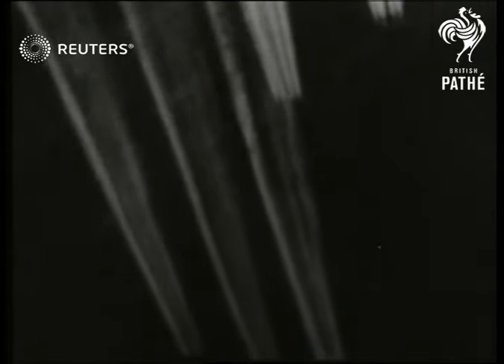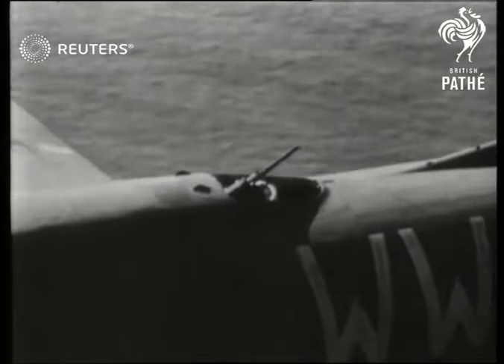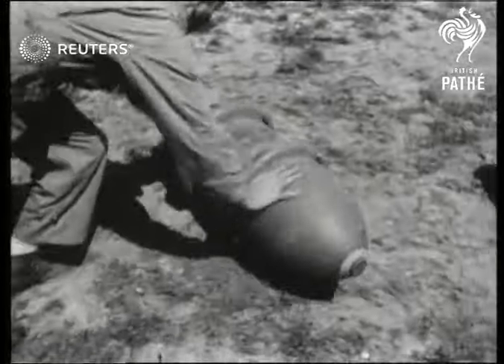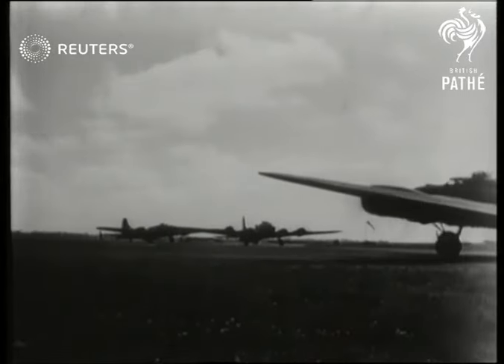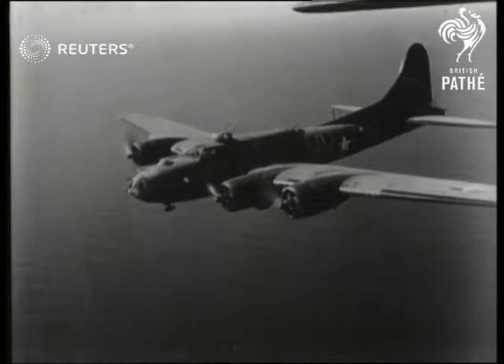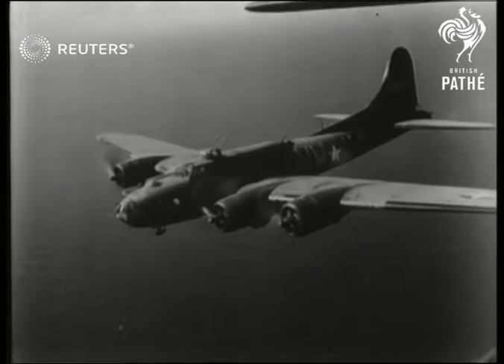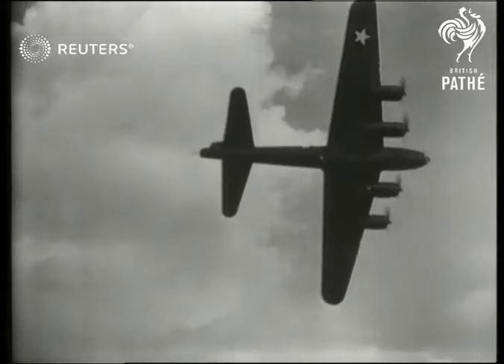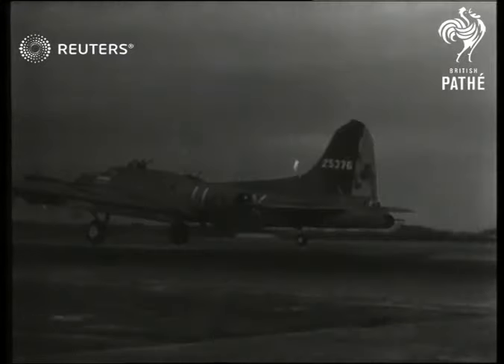The United States Army Air Corps Boeing B-17 Flying Fortresses are filmed in action (1943)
The four-engine heavy bomber aircraft known as Flying Fortresses carry cameramen on board to capture the action as they drop bombs over a target and dodge flak in the skies, and then attack the U-boat base at St.

Full Description:

UNKNOWN:
EXT

AEROPLANES (America) Testing FORTRESSES machine gun

GUNS FORTRESSES guns in action V.G.

Airforce - Active

Boeing B-17 Flying Fortress, Bomber Command, Coastal Command, Norden Bombsight, Memphis Belle, Eighth Air Force, Saint-Nazaire, Operation Chariot, United States Army Air Corps (USAAC)
Background: The four-engine heavy bomber aircraft known as Flying Fortresses carry cameramen on board to capture the action as they drop bombs over a target and dodge flak in the skies, and then attack the U-boat base at St. Nazaire in France, during which a bomber is hit and the pilot must parachute to safety